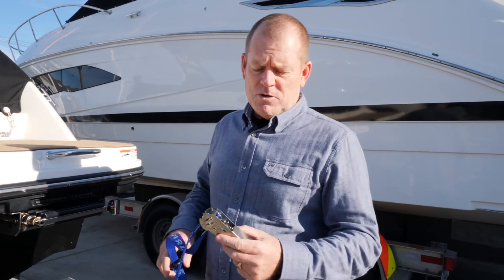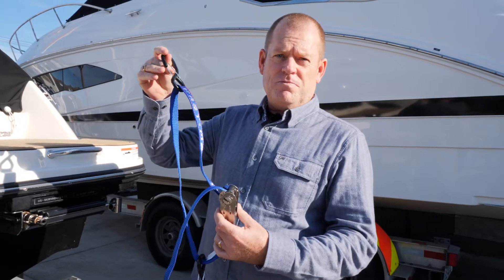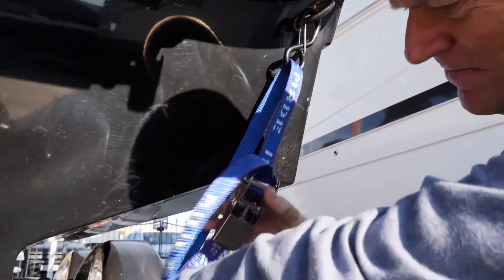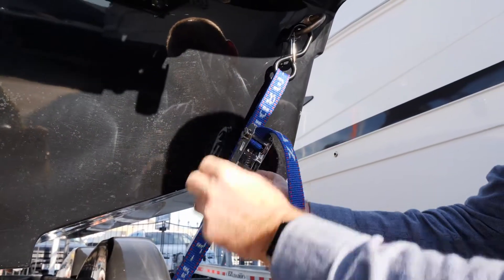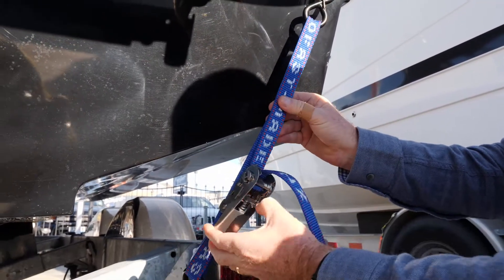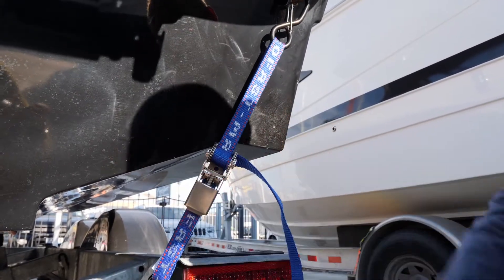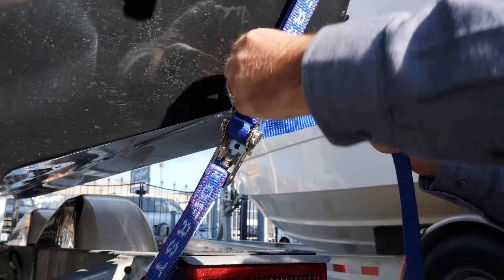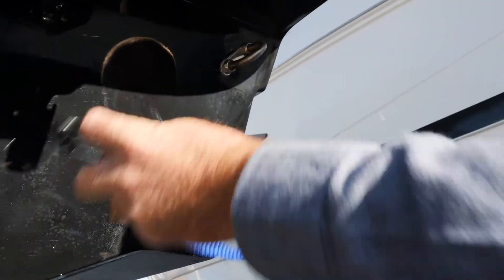How to Tie Down your Boat & Jet Ski?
This video shows you how to tie down your boat / PWC / Jet Ski with Aerofast's innovative Stainless Steel Ratchet EHH tie down.